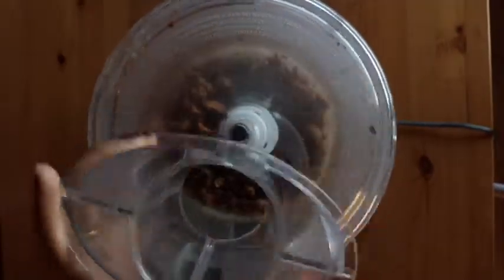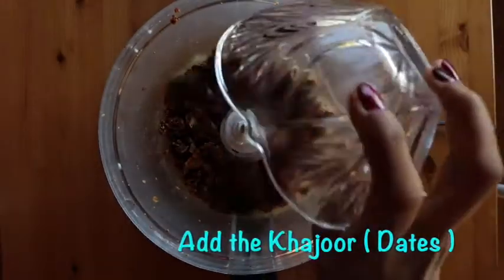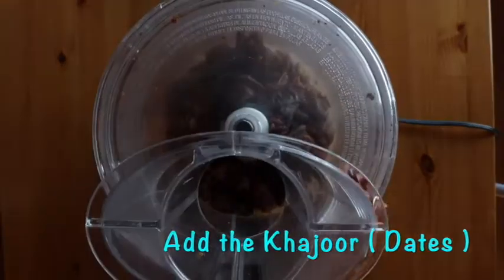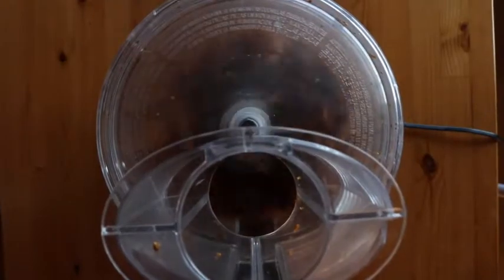Anjeer Khajoor Laddu (Fig and Dates)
During the COVID-19 outbreak build your immunity with nutritious and super easy to make sugar free Anjeer (Figs) and Khajoor (Dates) Laddu.